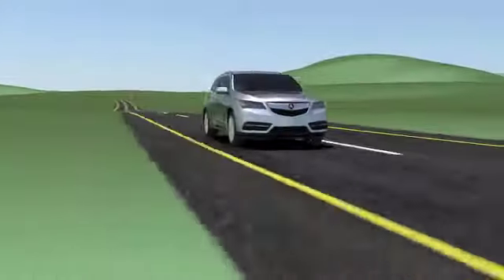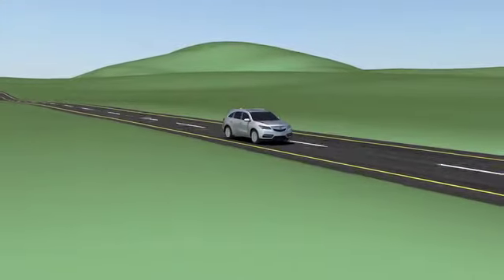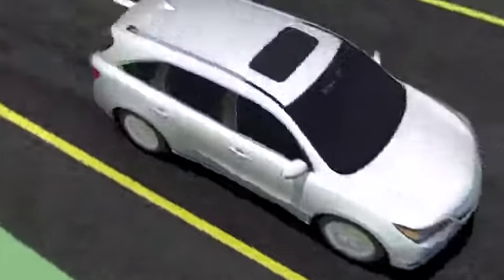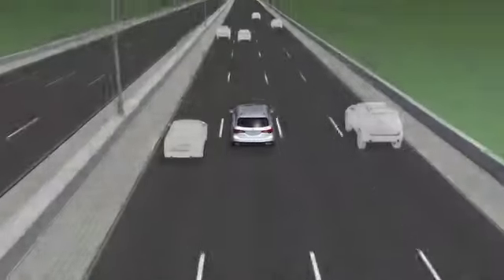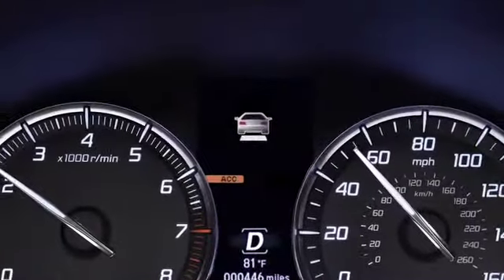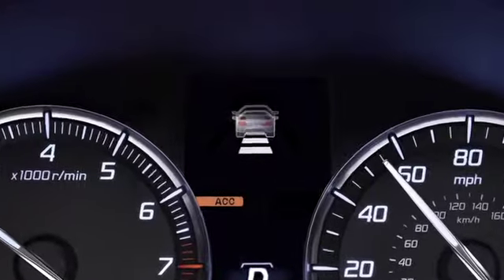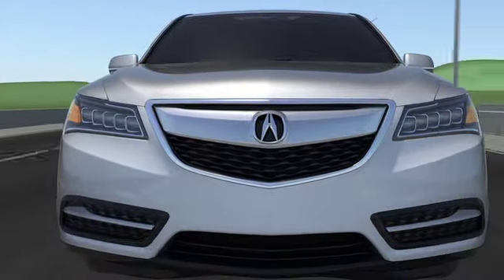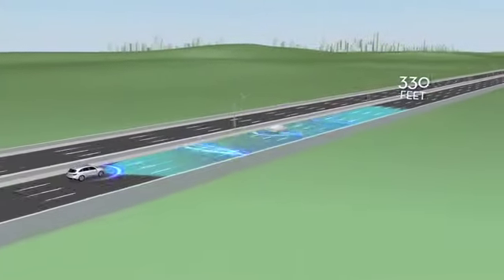Acura MDX 2016 Adaptive Cruise Control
Setting the cruise control during your urban commute? Acura MDX 2016 technology makes it possible. As with a conventional system, the available Adaptive Cruise Control (ACC) with low-speed follow53 system allows you to set a desired speed but also maintain a desired interval from the car ahead so you enjoy the benefits of cruise control in light traffic.

*While cruising, engage the ACC and the system will prompt you to select a short, medium or long interval from the vehicle ahead.

*Once a speed is set (between 20 and 95) you can raise or lower it with the steering-wheel controls while the MID informs you what mph you are setting.

*At speeds below the set speed, ACC will maintain the set interval by modulating the throttle and applying moderate braking when appropriate. The interval will be maintained even if the forward vehicle slows to a stop.

*After stopping, a tap on the throttle instructs the car to continue maintaining the desired distance between the vehicles.

-For more information please call Springfield Acura at 1-800-33-Acura